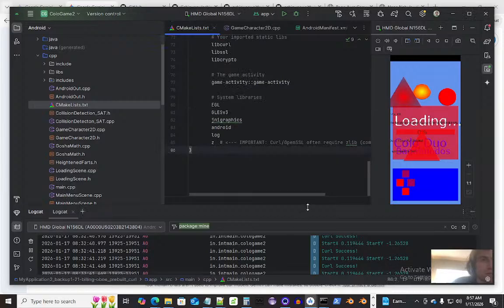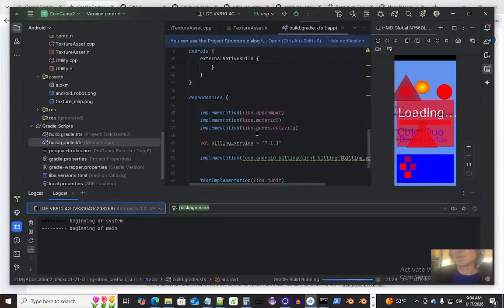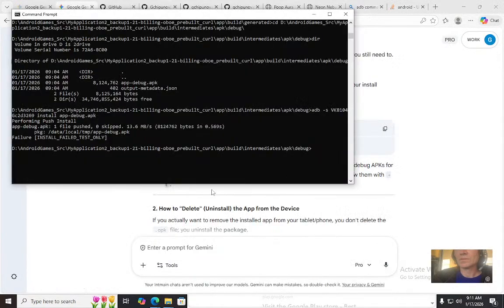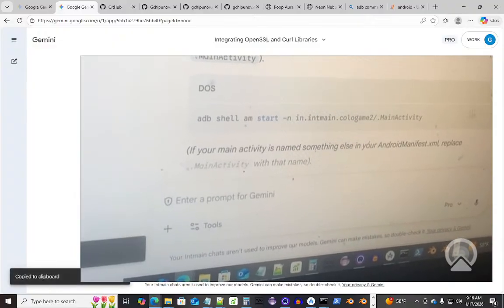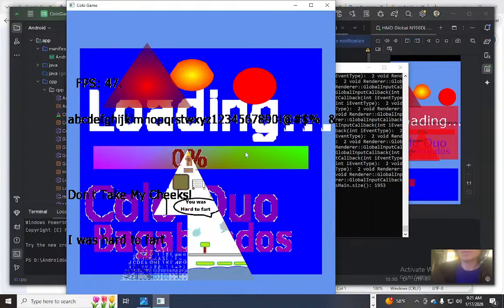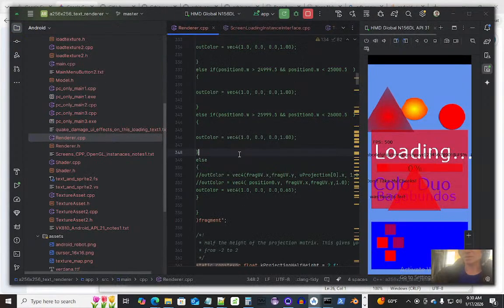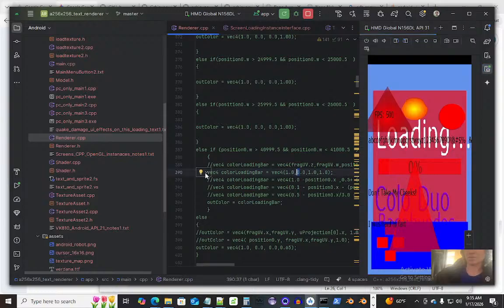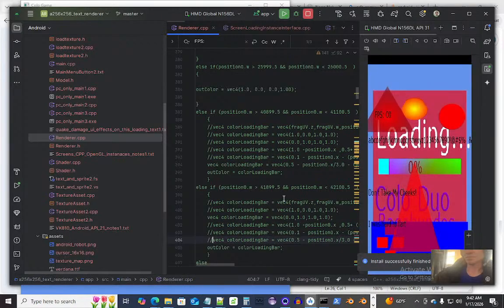Android C++ 2D Cross platform Scroller Game coding 6 on PC to